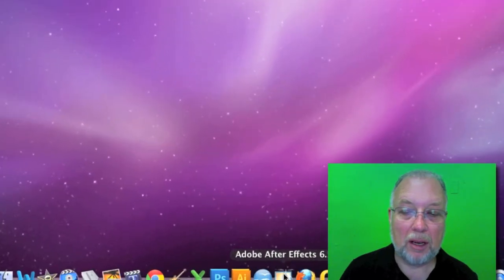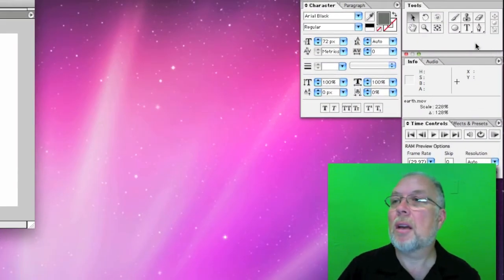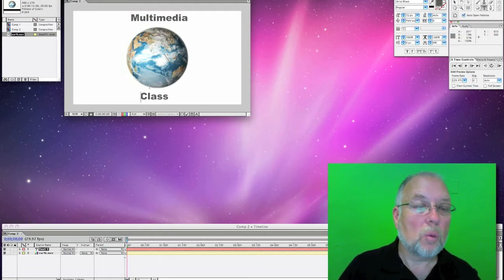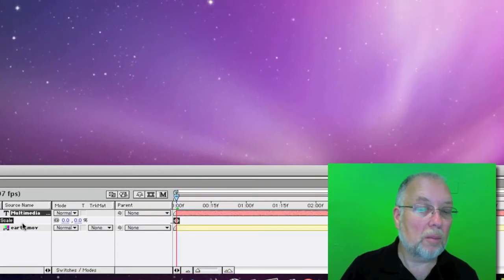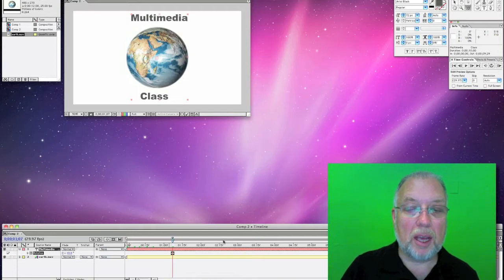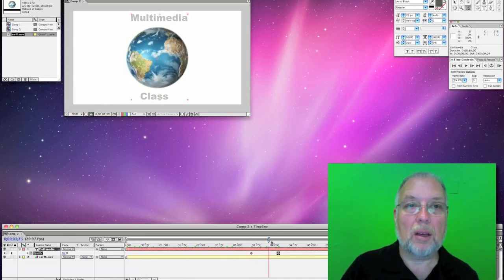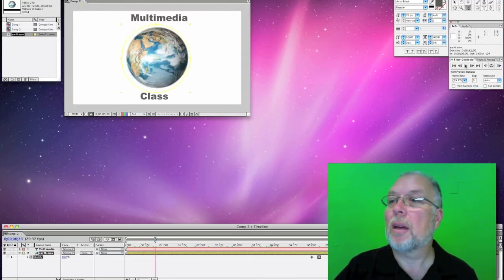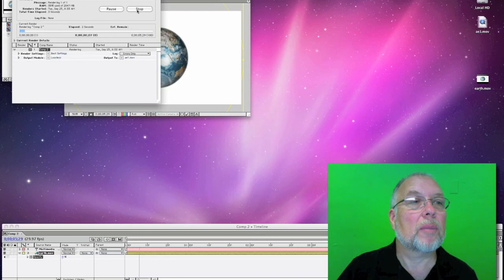After Effects 1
The first After Effects video for the LHS Broadcast Journalism Class